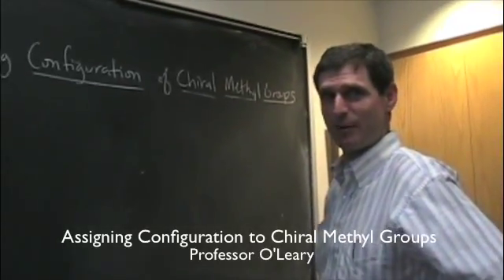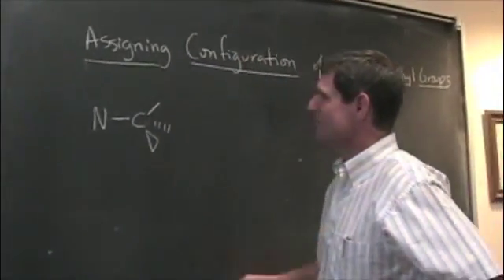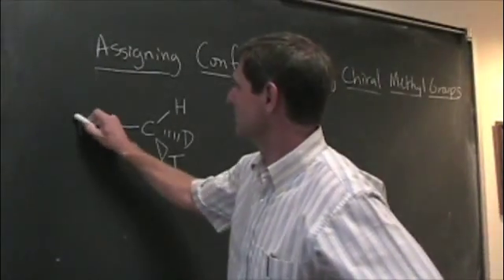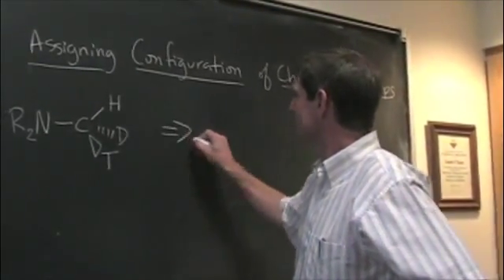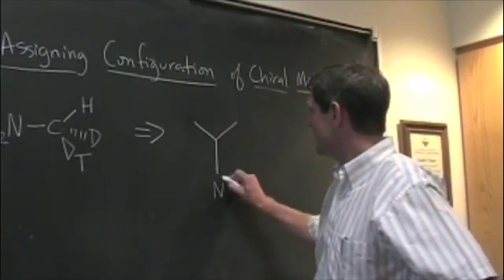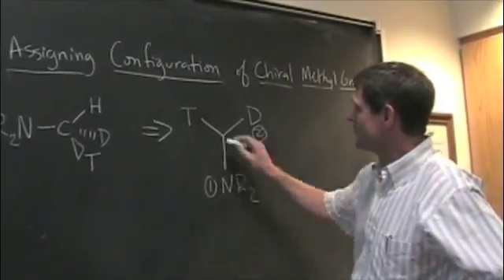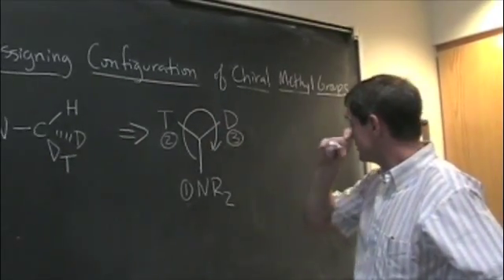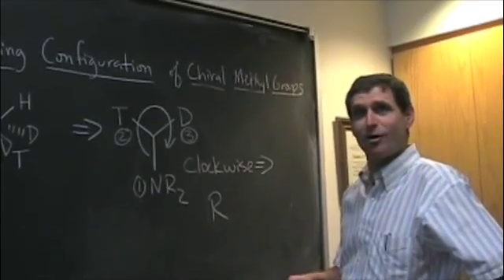Assigning Configuration of Chiral Methyl Groups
A short lecture from a Chemistry Professor